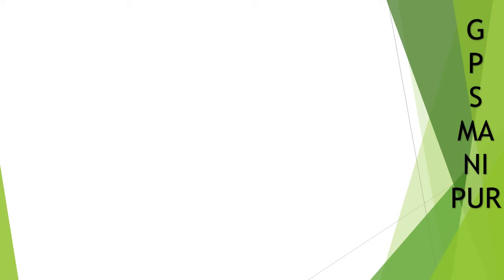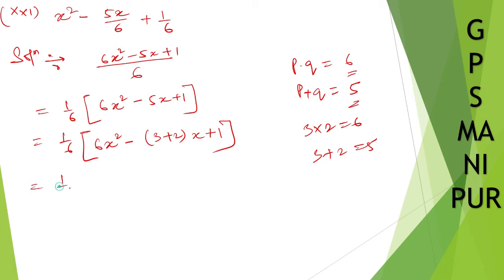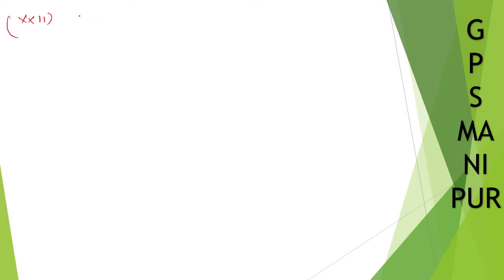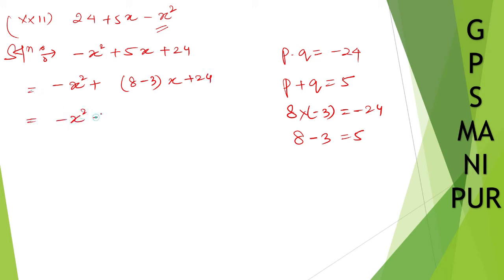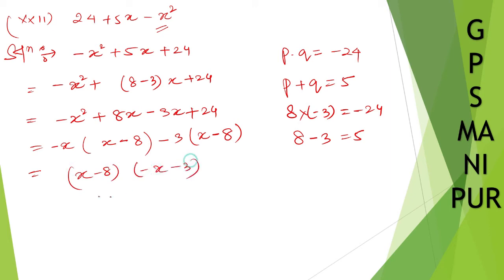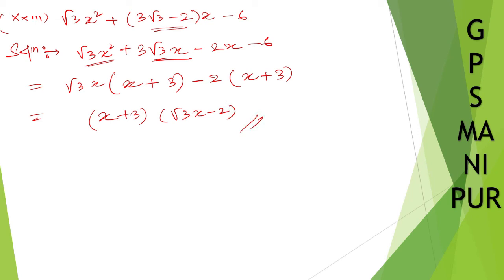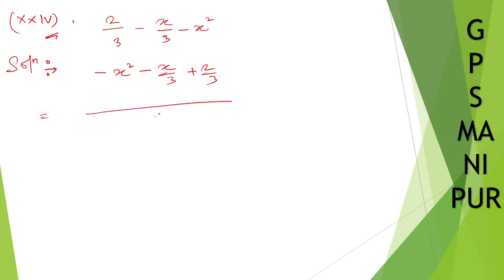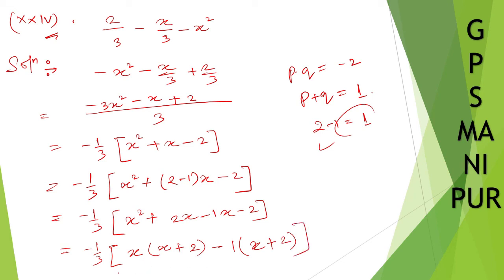POLYNOMIALS || CLASS IX MATH EX.2.3 Q.NO. 1 (xxi)(xxii)(xxiii)(xxiv) || MANIPUR BOARD || GPS MANIPUR